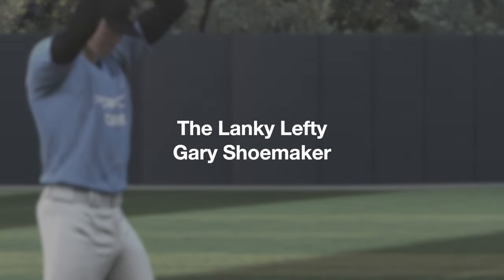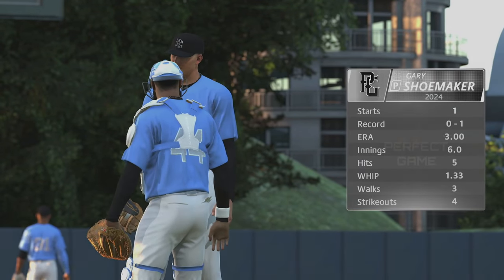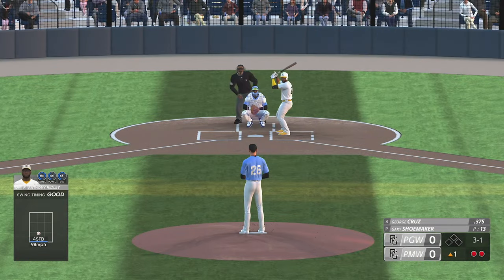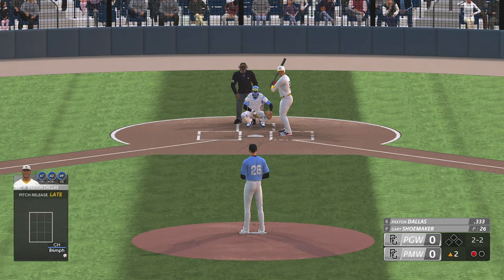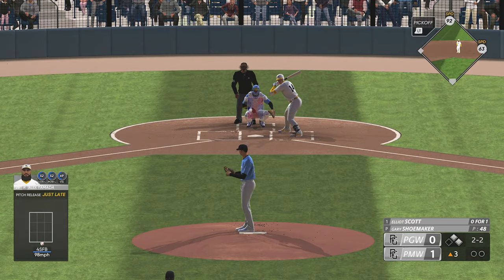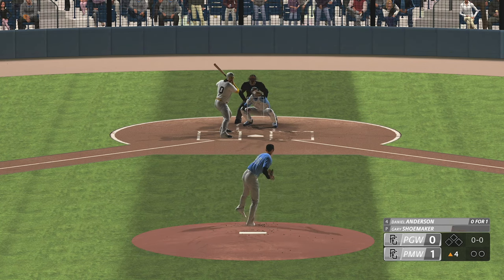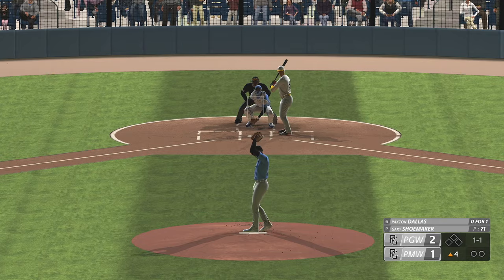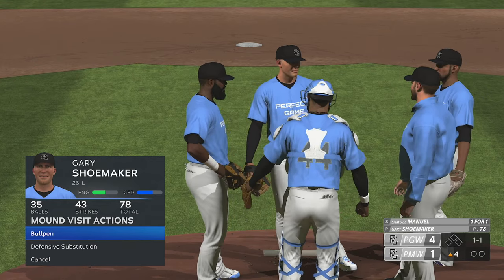The Lanky Lefty | MLB The Show 24 Franchise Prequel #1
MLB The Show 24 is right around the corner and as always we start the series with an introduction to some top prospects headed into the series. First, we start with one of the hardest throwing lefty in all of HS baseball - Gary Shoemaker

Useful Links:

Elgato HD 60S Capture Card
Shoutout  @Elgato  for the HD60S Capture Card